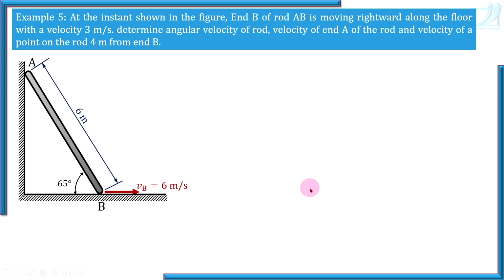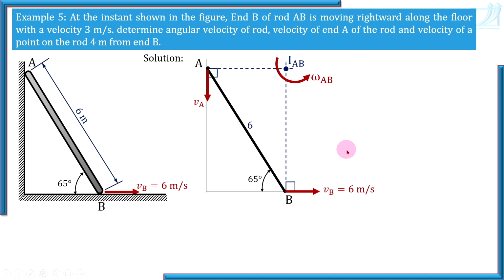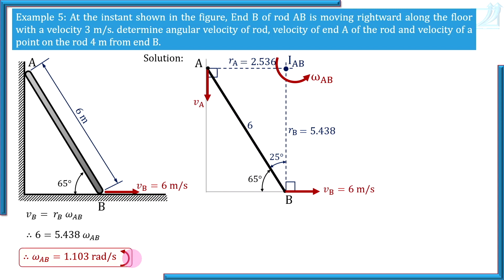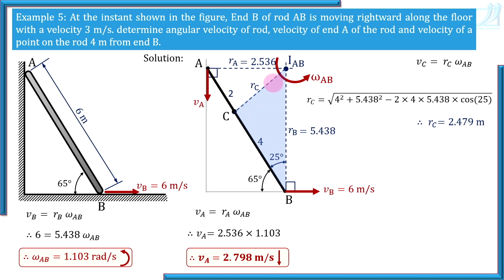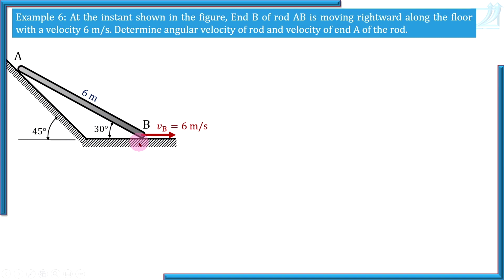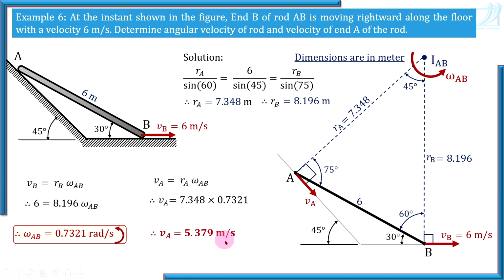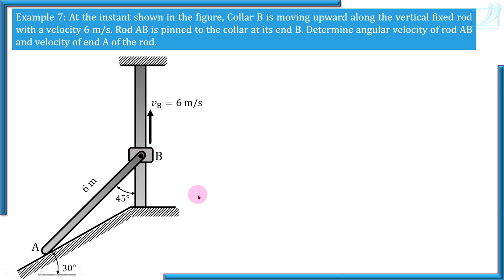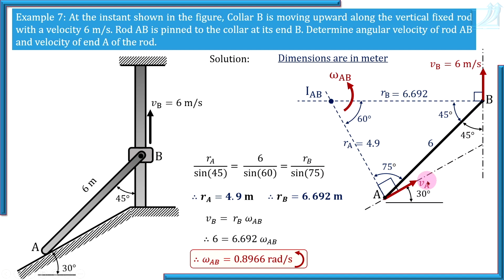General Plane Motion Lecture 3 HD 1080p